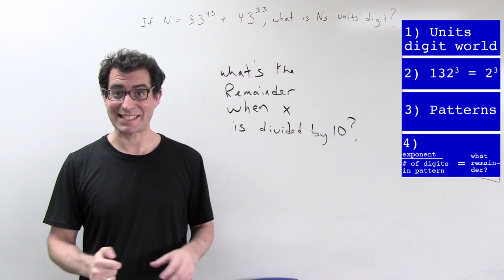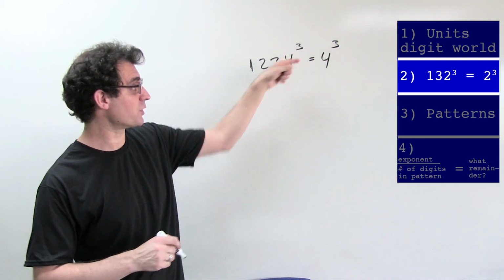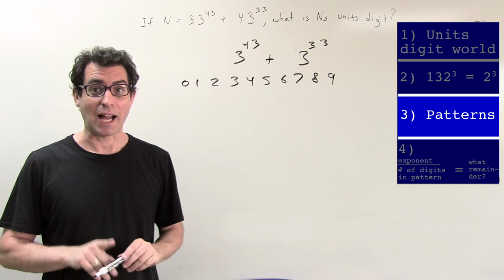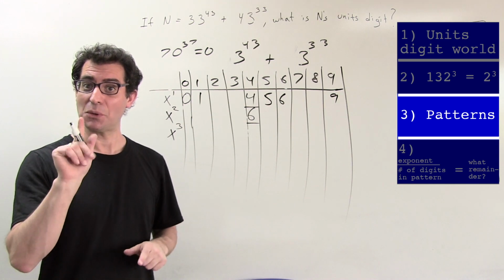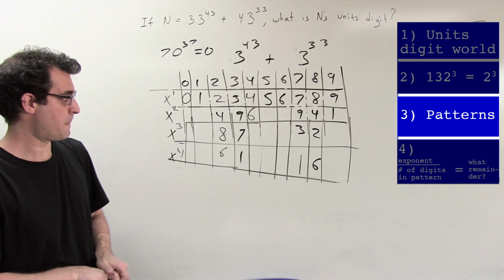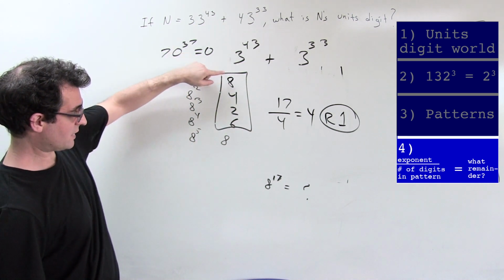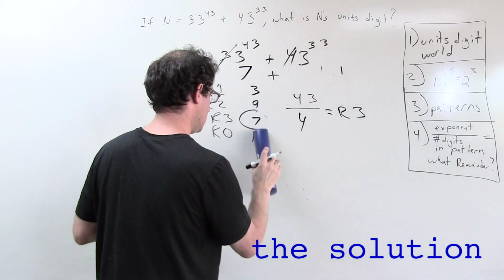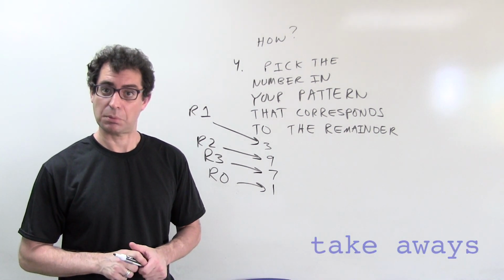GMAT Repeating Exponents Quant Problems: A TestCrackers Explanation from Yuri Gottesman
This is a complete explanation of how to solve repeating exponent GMAT problems, including Official Guide (OG) 2021 Problem Solving (PS) # 229 (same as OG 2020 PS # 200 ) , "if n = (33)^43 + (43)^33, what is the units digit of n ?"  To get more help and to be emailed a special price break on our comprehensive GMAT course, please visit this address

Questions about our courses? Call us any time at 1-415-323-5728